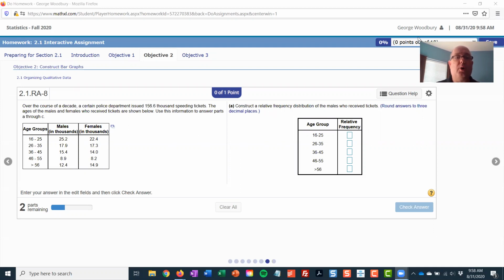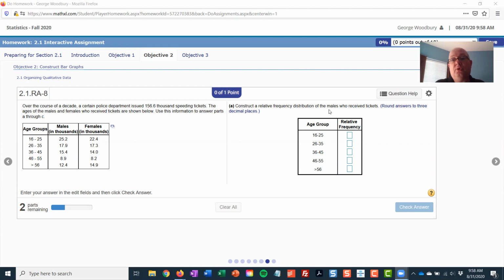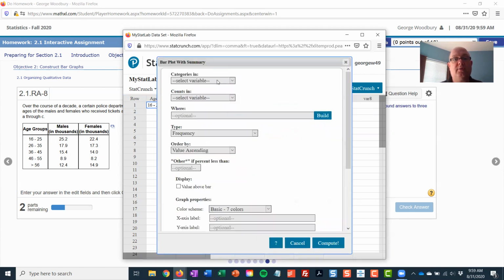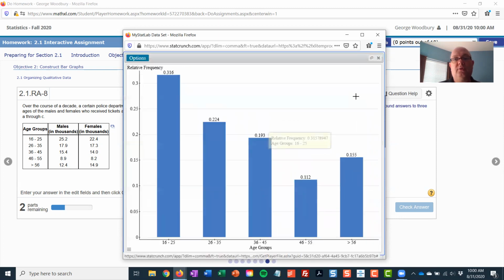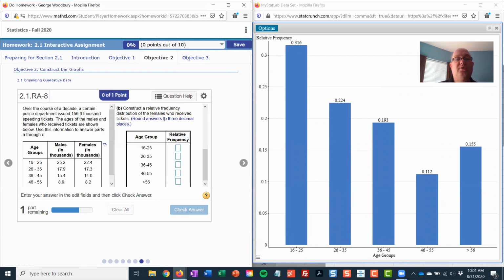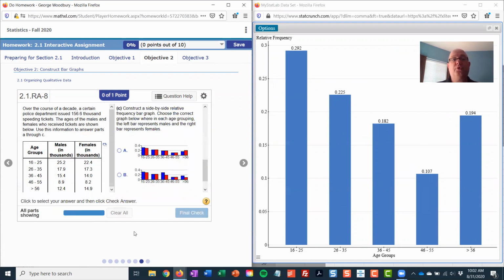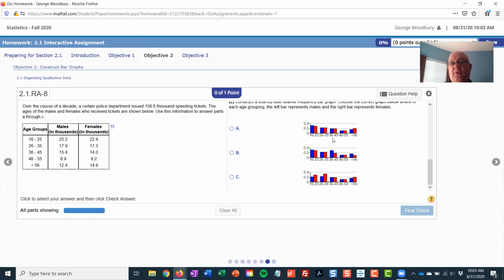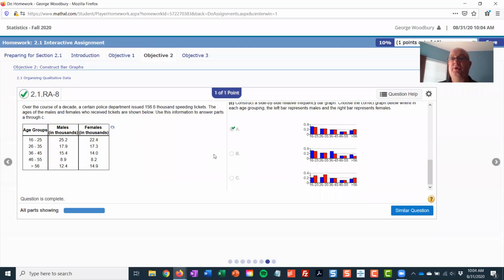Side by Side Bar Graphs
StatCrunch help for problem 2.1.RA8 - how to use StatCrunch to build relative frequency distributions from summary data, and how to use reasoning to determine which side-by-side bar graph is the right one.